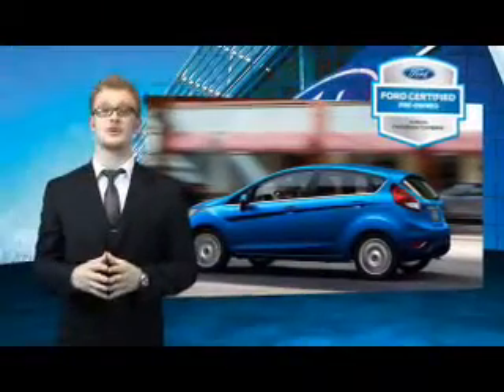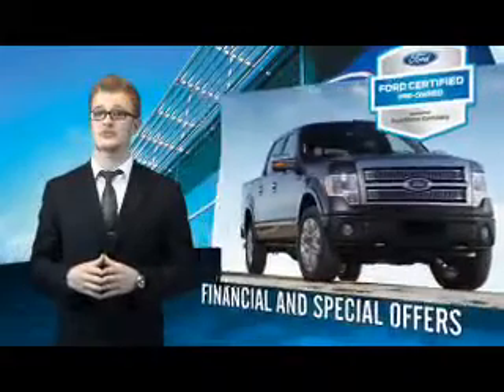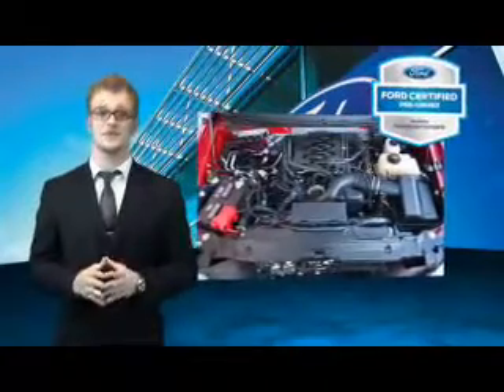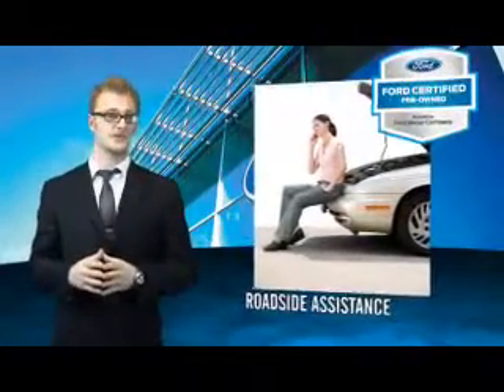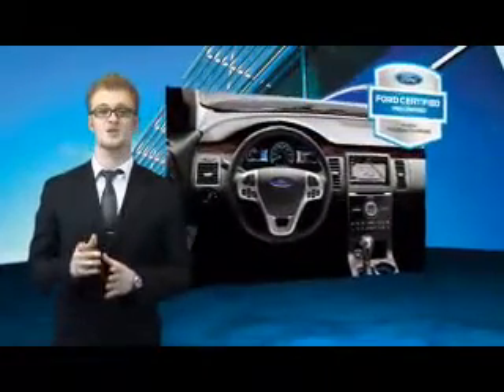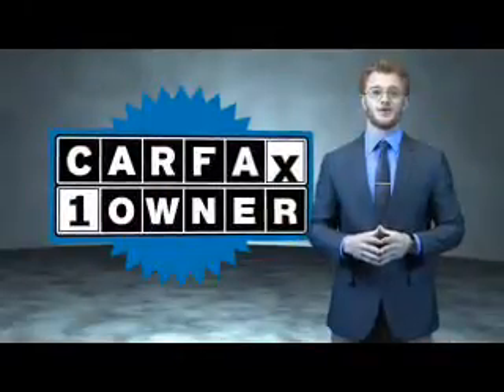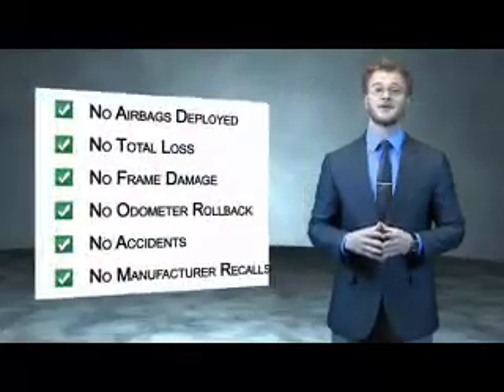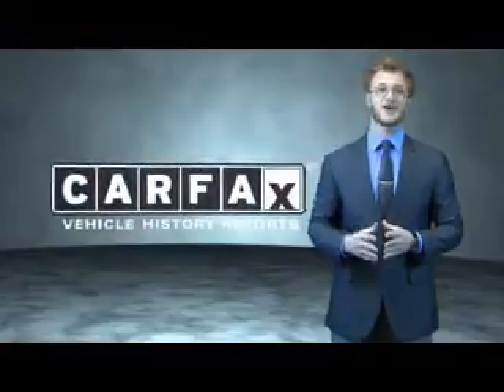2013 Ford F-150 48057A - Henderson NV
Year: 2013
Make: Ford
Model: F-150
Trim: XLT
Engine: 3.5 liter cylinder
Transmission: 6-Speed Automatic
Color: Silver
Mileage: 36279
Address:
VIN:1FTFW1CT8DKG51732